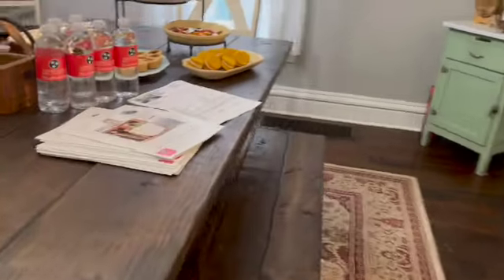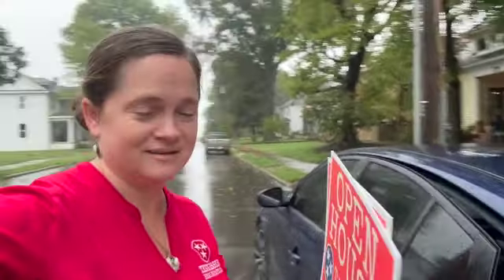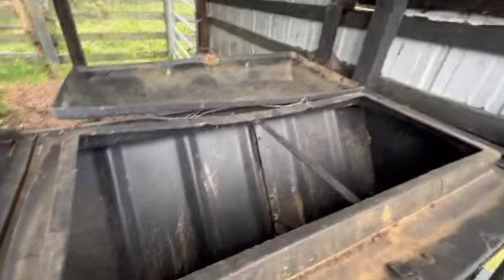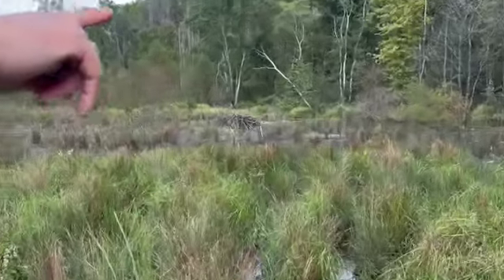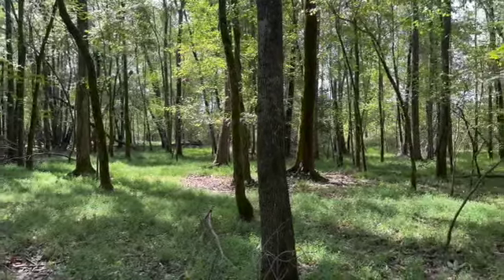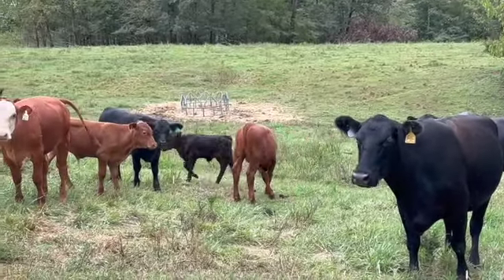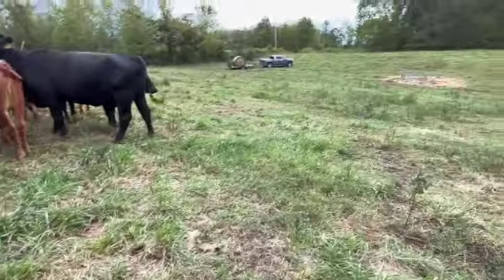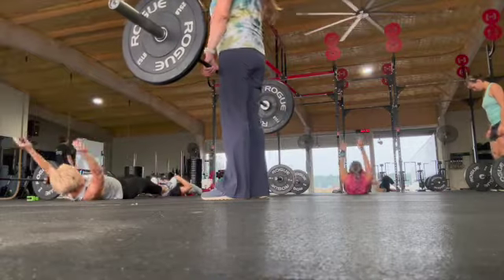October Brews & Blues!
So glad to have gotten all that rain. It was so needed but no matter what we have to just continue to work through. Love being a part of this awesome community though to get out and have some fun!